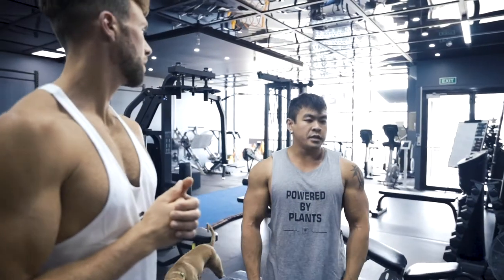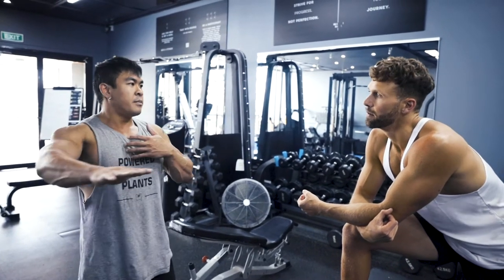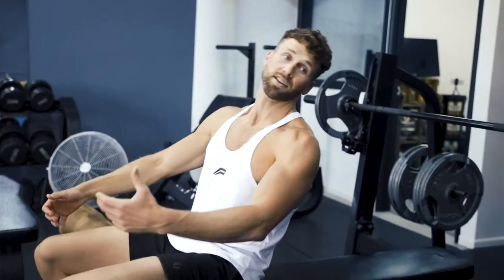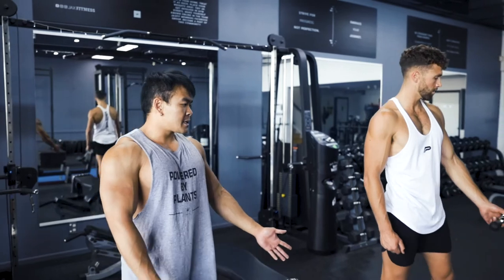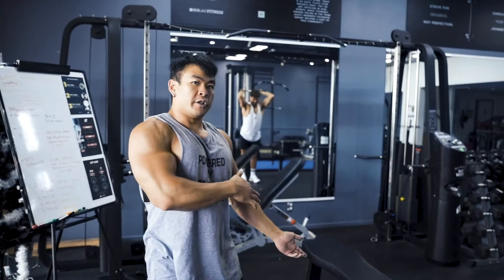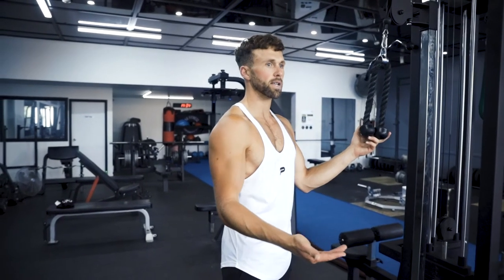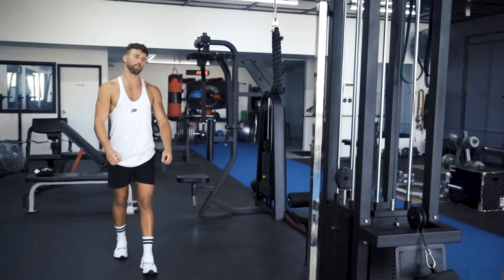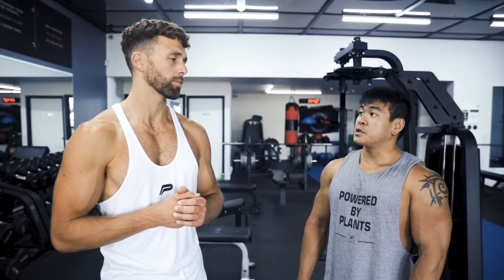VEGAN BODYBUILDING with Shredded Cabbage / Muscle Gain Workout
Check our full episode for muscle gain and fat loss tips with an evidenced based perspective

The Vegan Body Coach Podcast:
All about optimising your strength, fitness and physique through a plant focused diet. My name is Jaxon Burton and I am at nutrition and training coach￼ for Vegans the plant centric and plant curious. I’m Sitting down with athletes experts and influences around the world to inspire you to create your best vegan body yet￼￼.